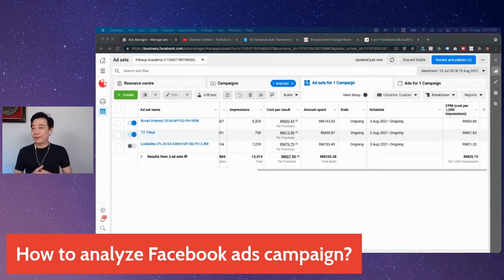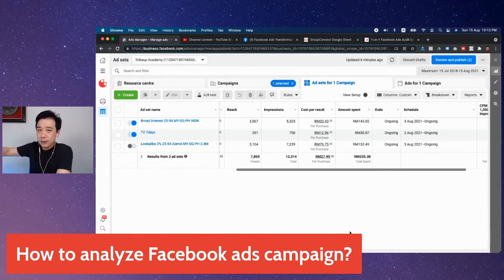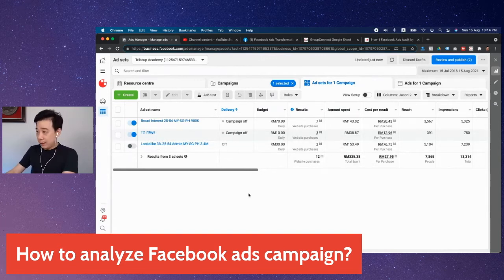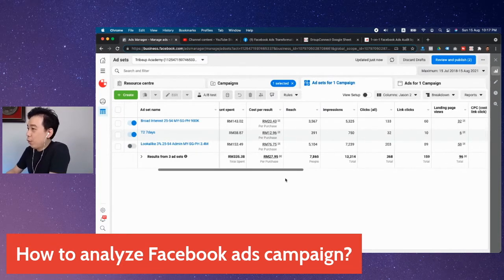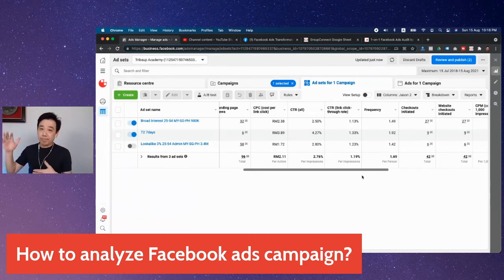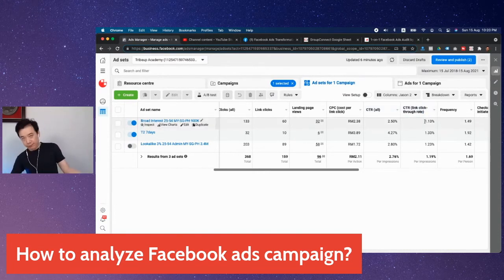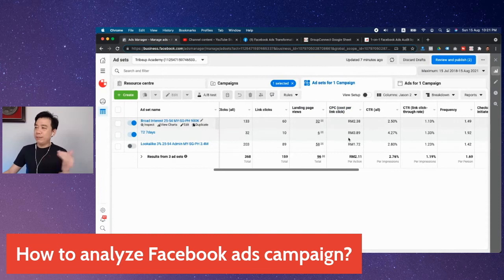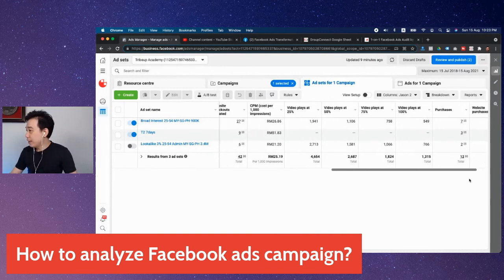How to Analyze Facebook Ads Metrics?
How to analyze your Facebook Ads campaign to find out what you did right or wrong and how to optimize it? Let's discuss.